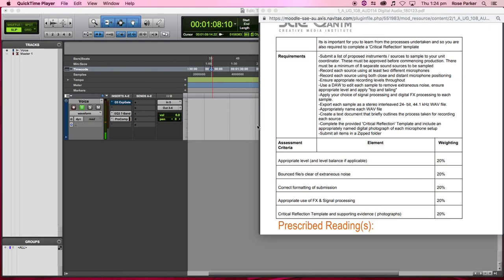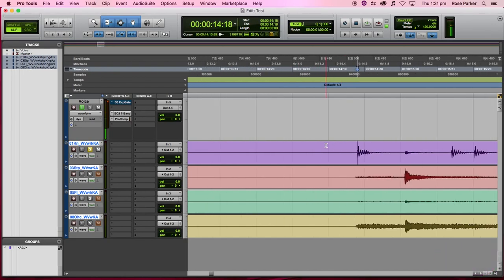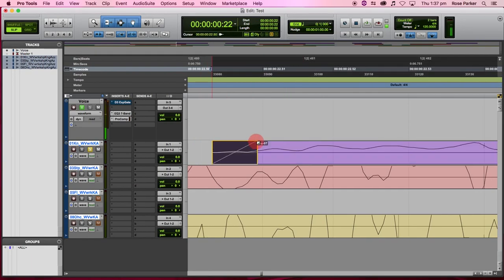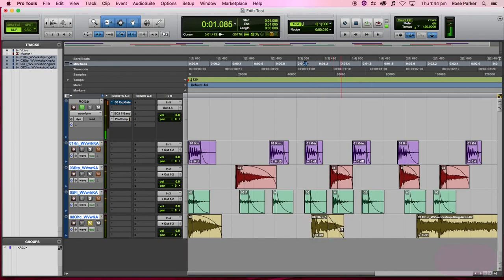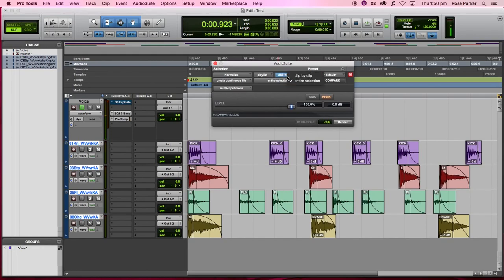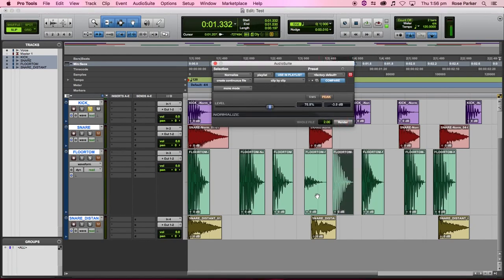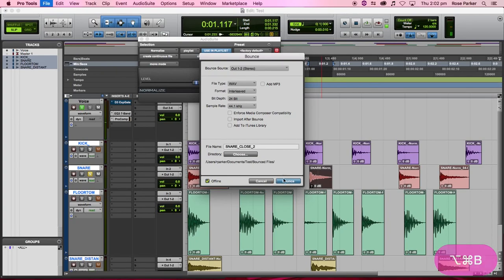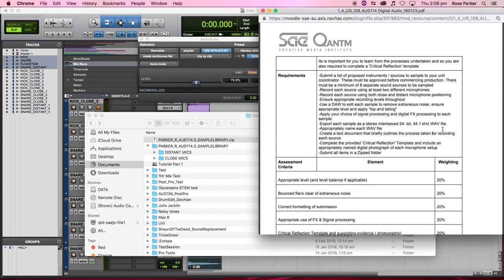AUD114 Sample Library Submission Tutorial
This tutorial is designed to help you get your session set up and ready to export your audio files for your AUD114.3 Sample Library assessment.

This is designed to be used as a 'catch-up class' for the public holidays.